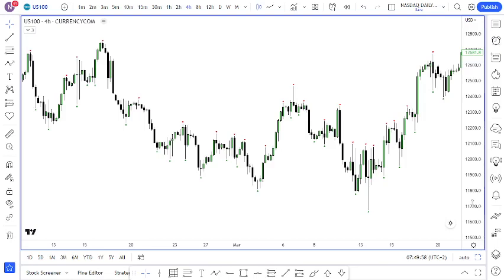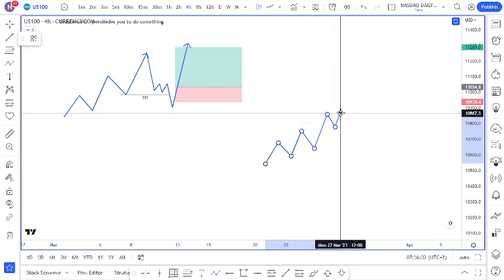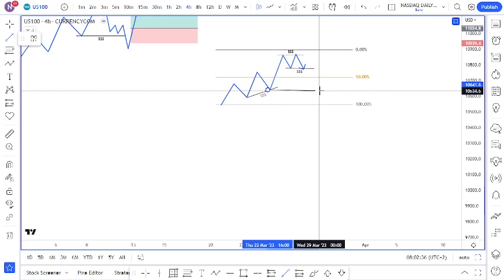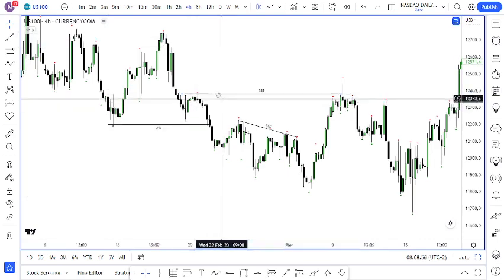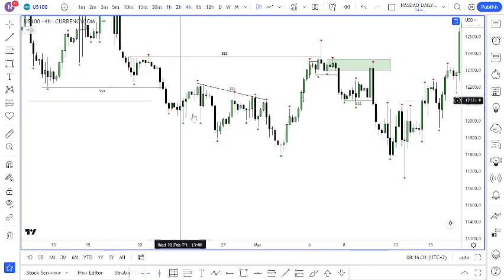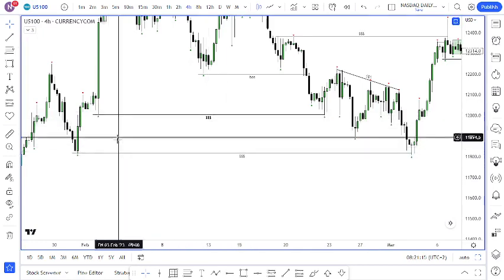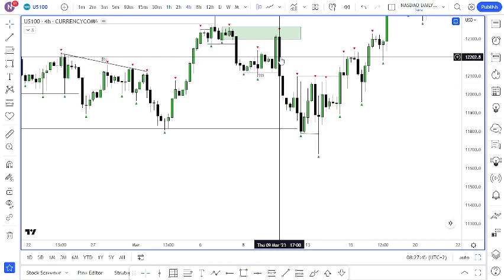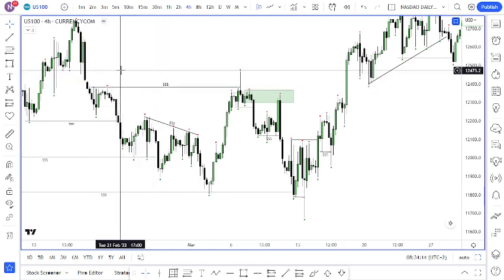SMC trading - Understanding and trading with inducement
In this video we're looking at what inducement is and how to use it in trading
SMC course and 1on1 mentorship available